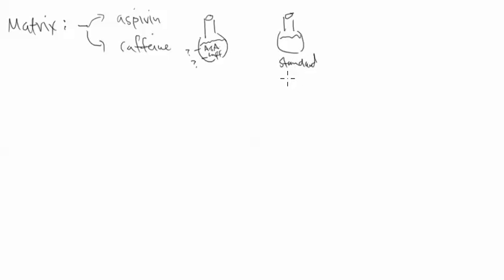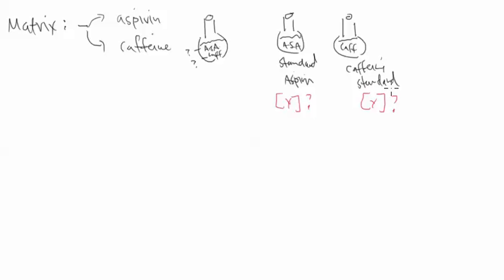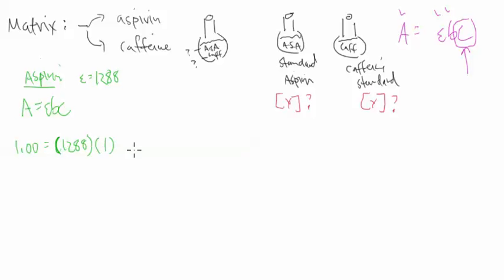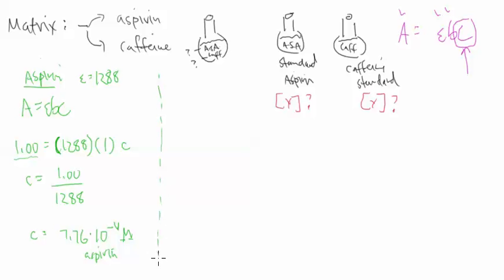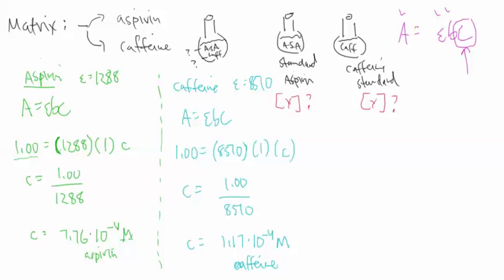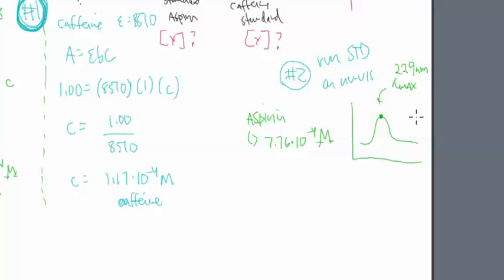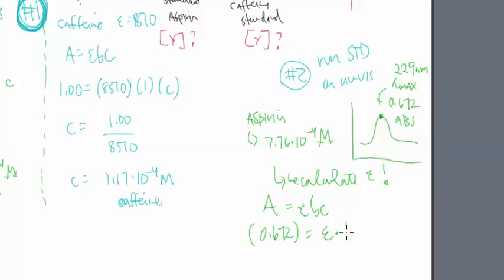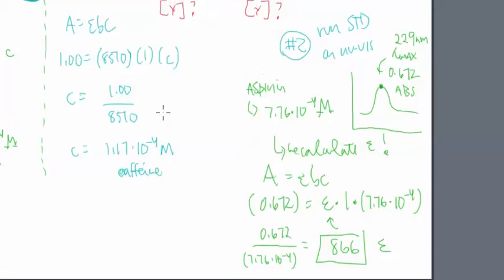CTC 240: UV-Vis Theory: UV-VIS Matrix Example 2: Video 1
In this video, a second example of a UV-Vis matrix problem will be introduced.  If two components are in your sample and each absorb light energy, how can we calculate the concentration of each one?  In other words, the absorbance that is given by the sample mixture will be due to both (or all) components.  This video will walk you though the steps on how to set up a matrix to solve for these types of samples.